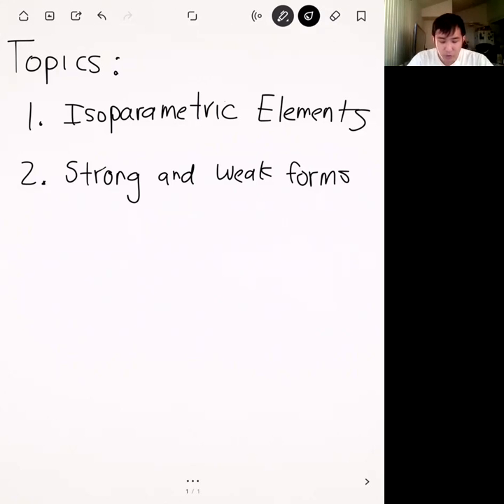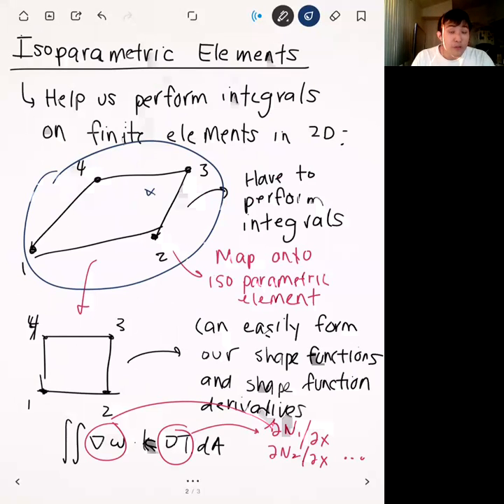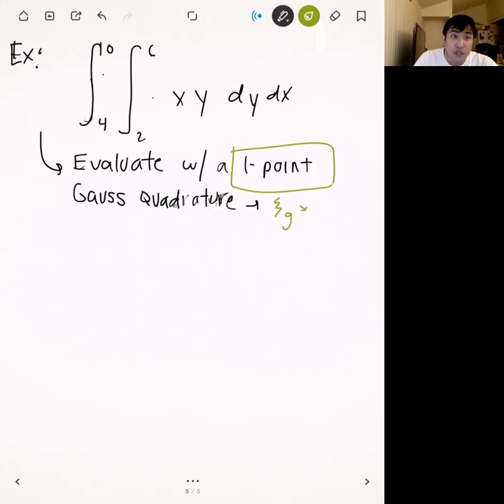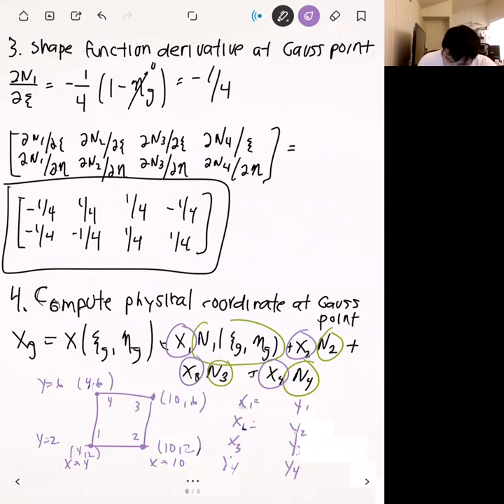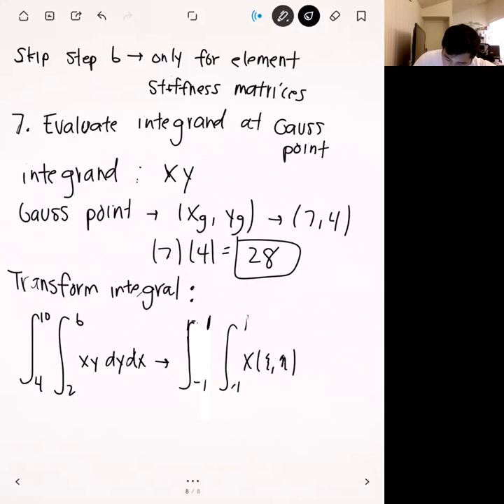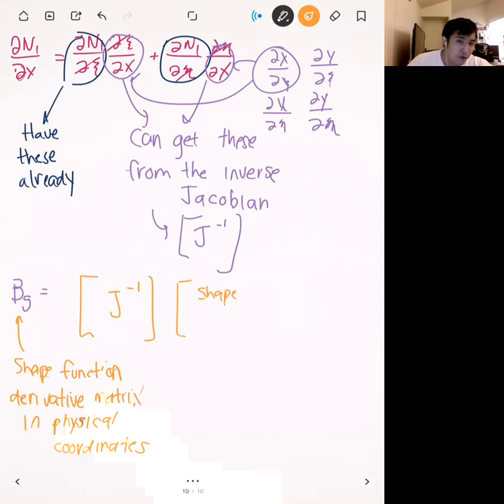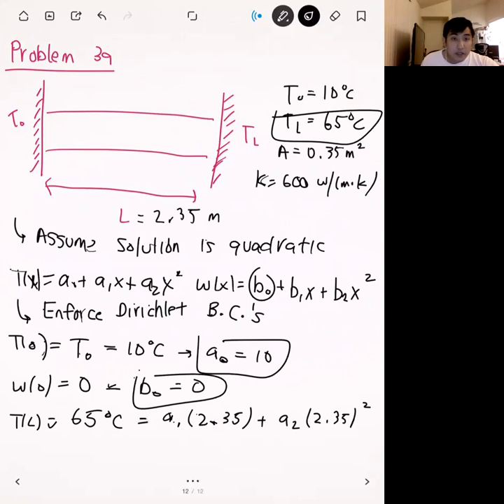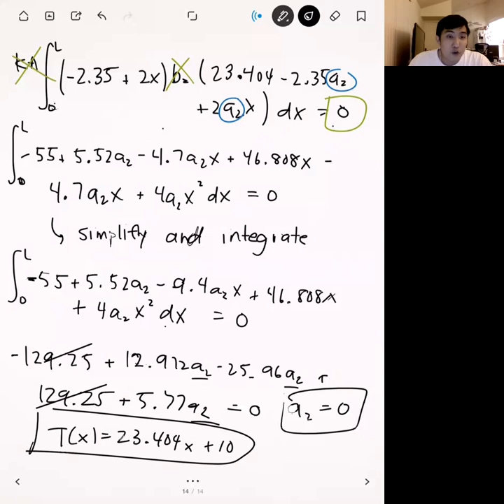EGME 541 FALL 2020 Midterm 2 Review